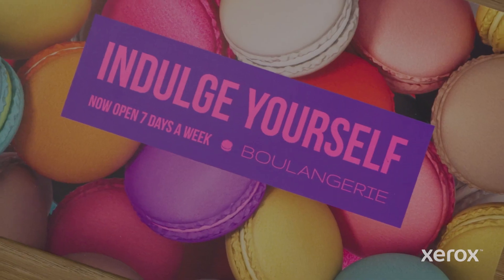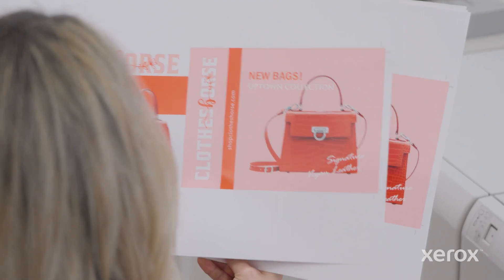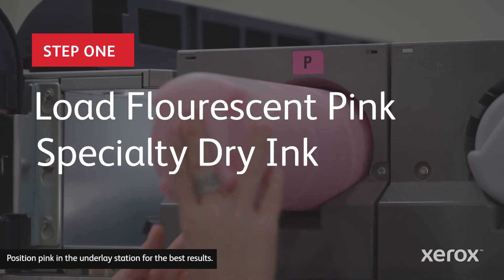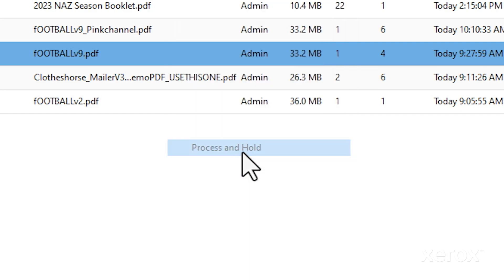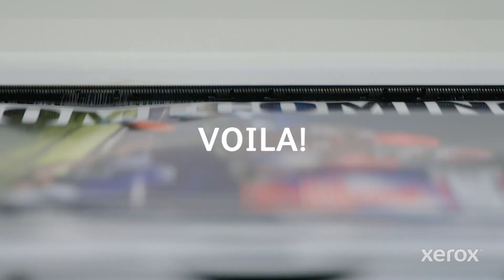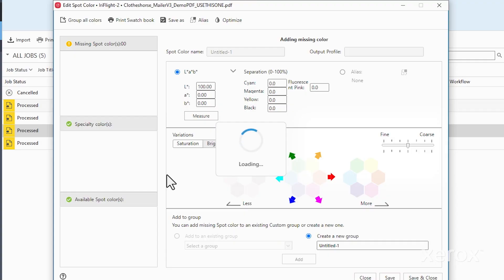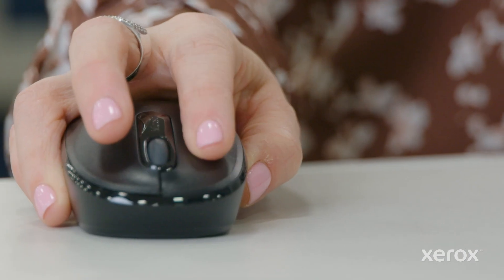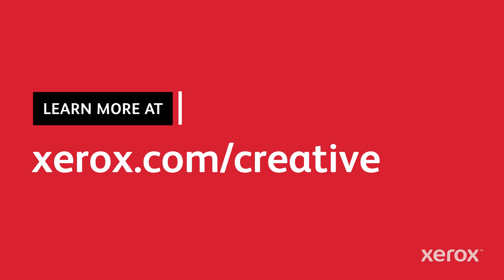Xerox Iridesse Production Press: Utilizing Fluorescent Pink Gamut Extension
Video illustrating how to utilize Fluorescent Pink Dry Ink for gamut extension directly at the print server. Gamut extension instantly adds vibrancy, pop and life-like detail right at the press—no skilled designer needed.

BR39947